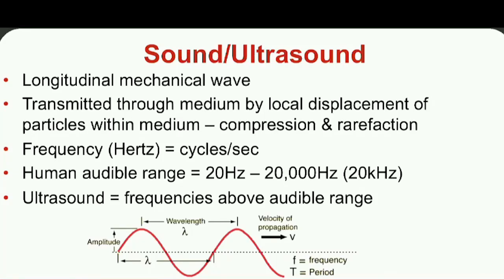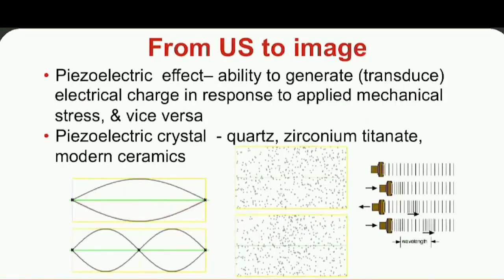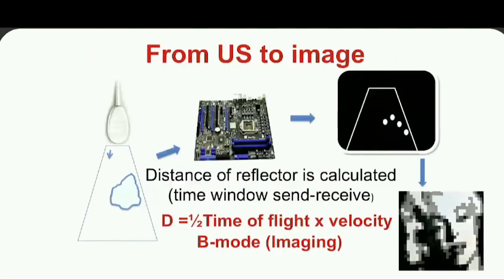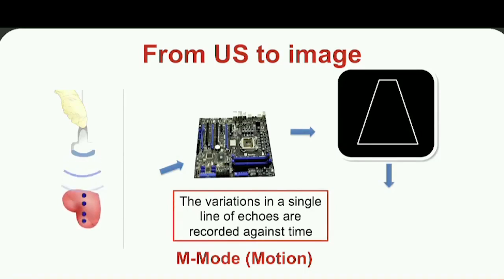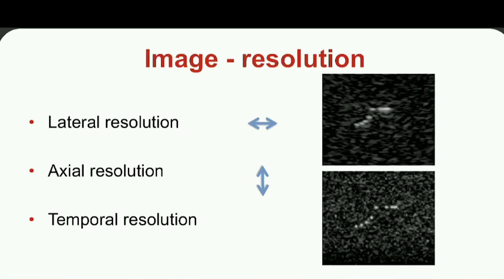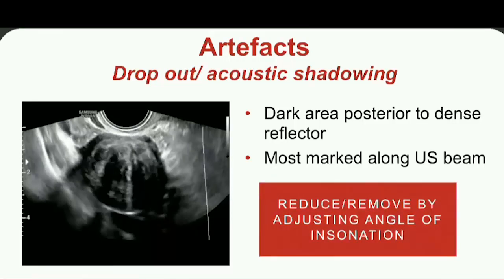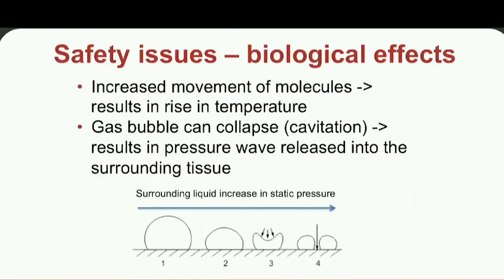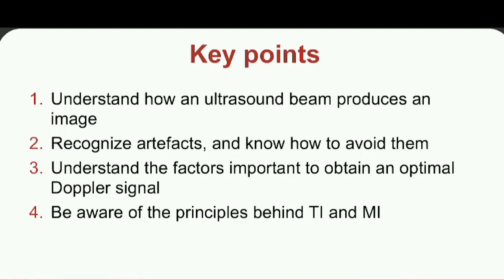Physical Principles of Ultrasound